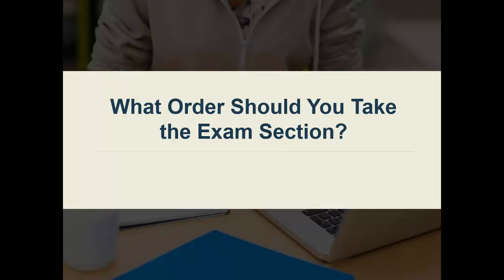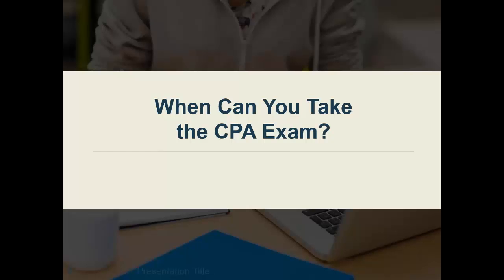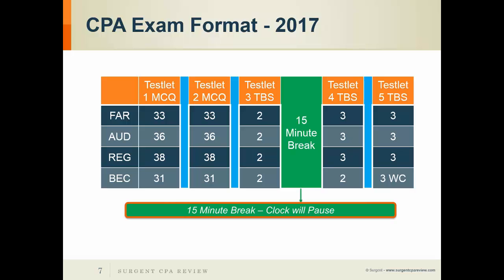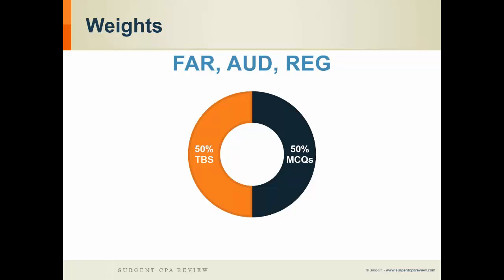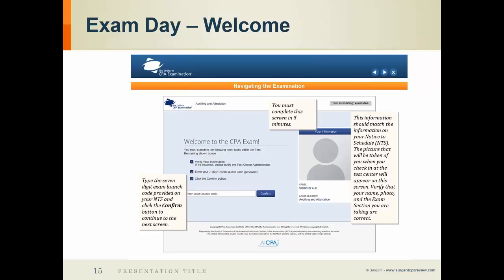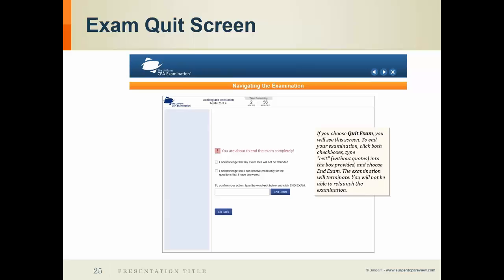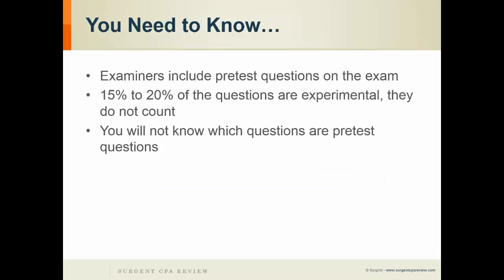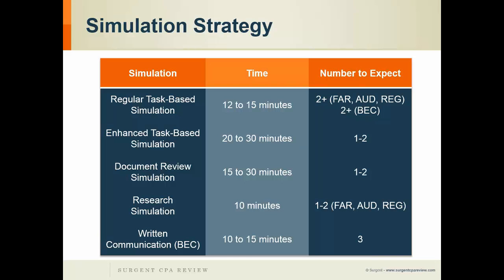Surgent CPA Review's Liz Kolar Discusses 2017 CPA Exam Changes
Liz Kolar from Surgent CPA Review talks with us about which order to take the CPA Exam sections and the new 2017 CPA exam changes candidates will face. Liz uses her 25 years of teaching accounting and creating one of the best CPA Exam Review courses available, to shed light on what's new and different in the 2017 CPA Exam and how best to approach studying for it.

Her in-depth strategy and analysis is full of valuable insight for those currently studying for the CPA Exam and for who will be in the near future.

Don't forget to visit our discount page to get the best discounts on your Surgent CPA Review course!